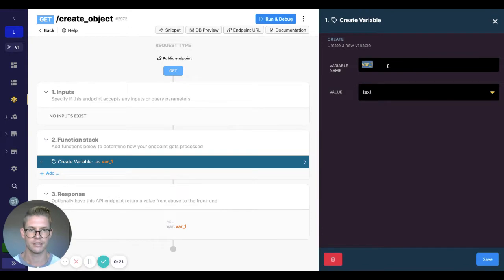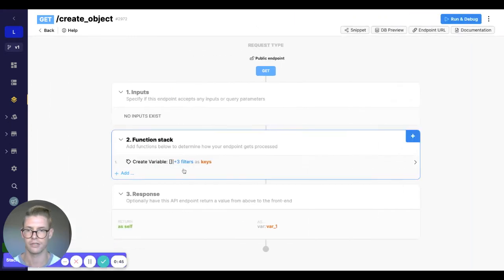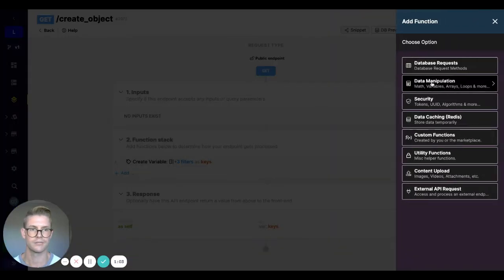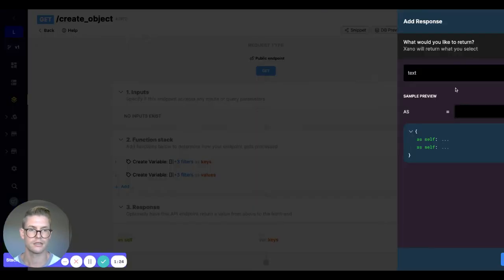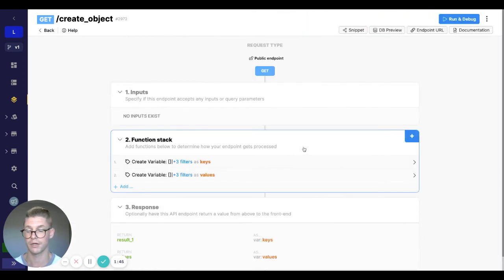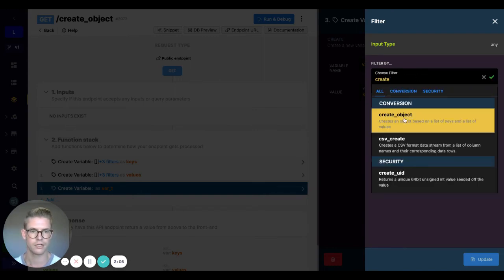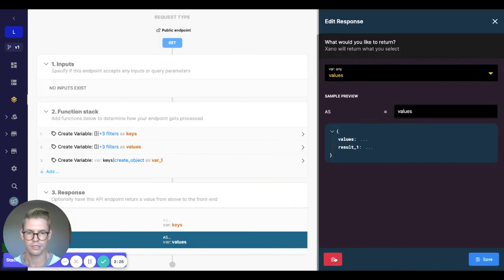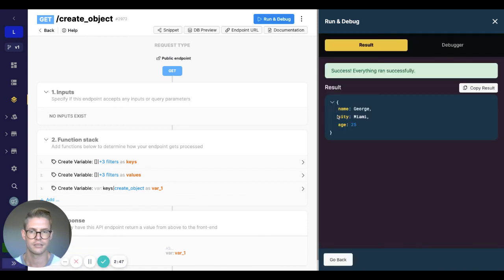Create object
The create object filter allows you to create an object by providing a list of keys and the corresponding list of values.